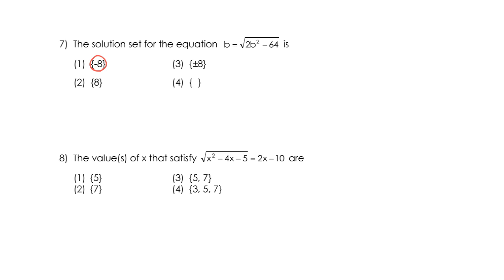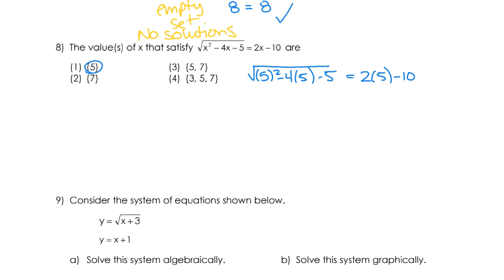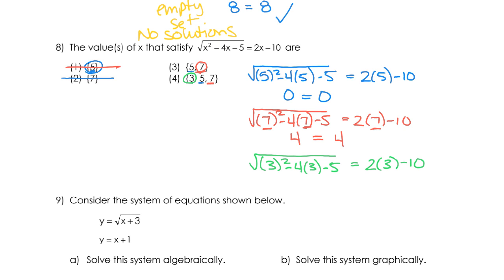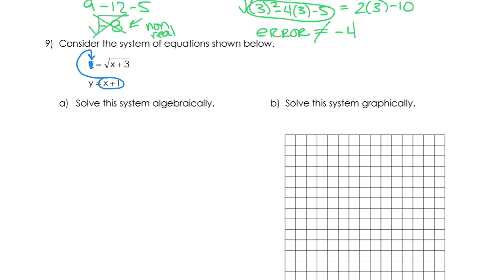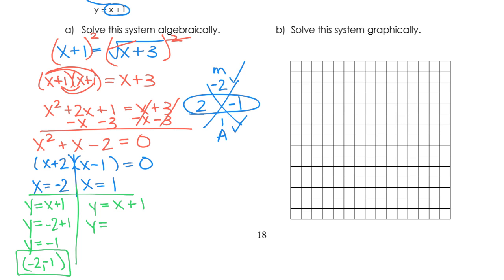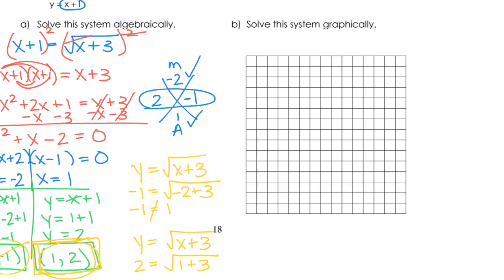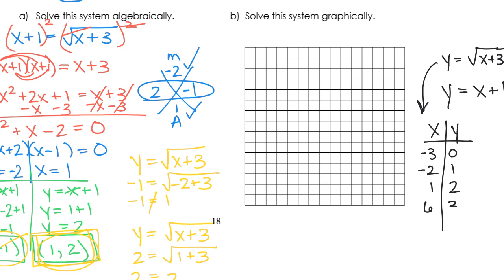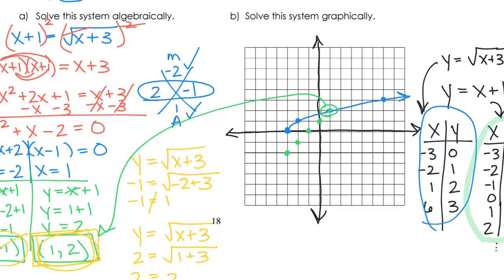A2 Unit 9 Day 5 Notes (2)